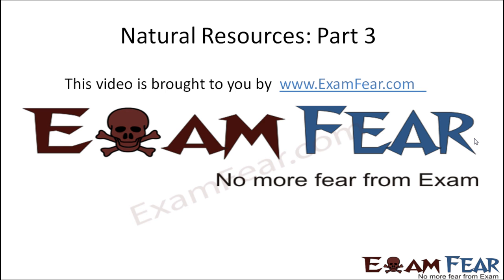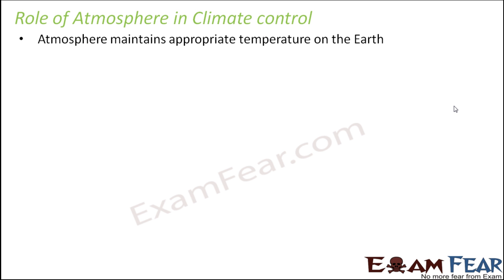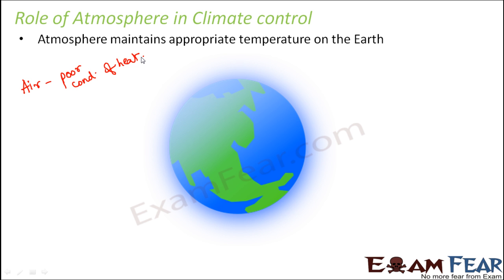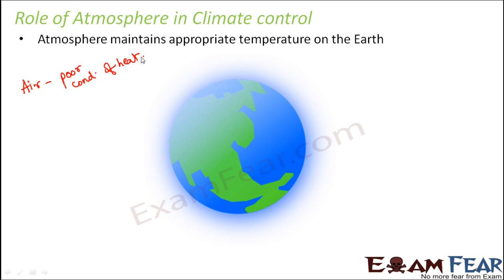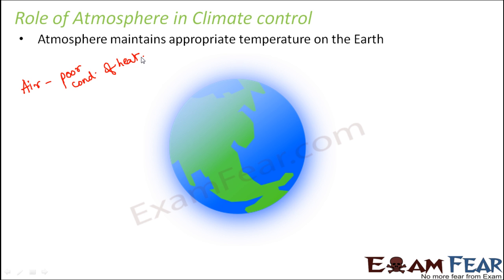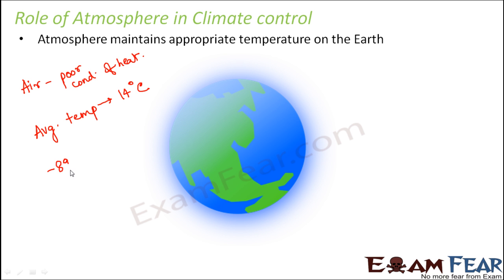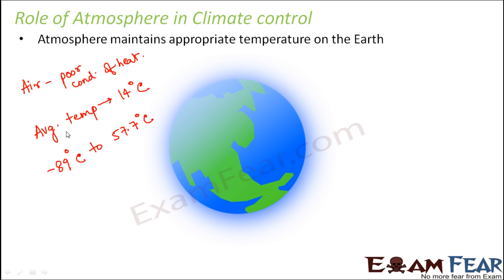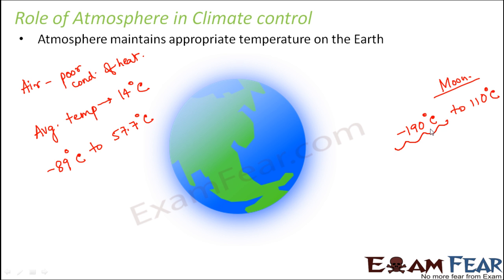Natural Resources part 3 (Role of Atmosphere) CBSE class 9